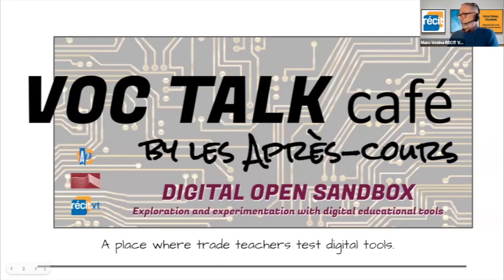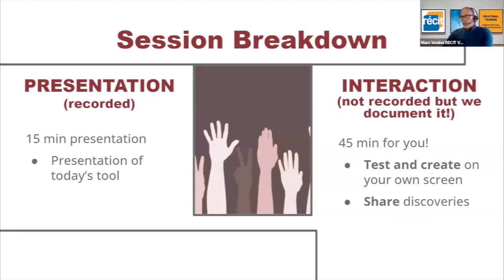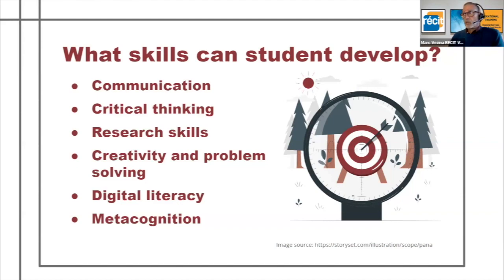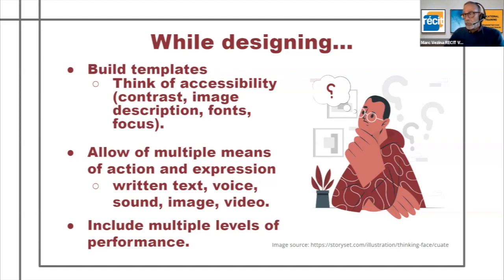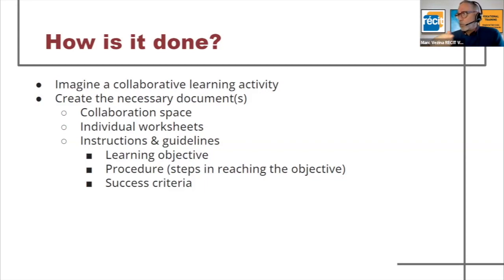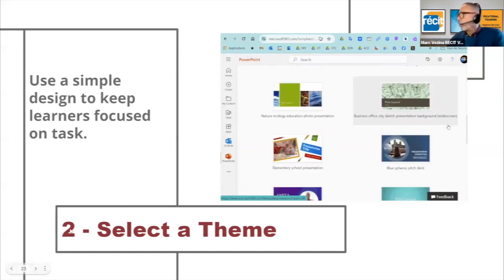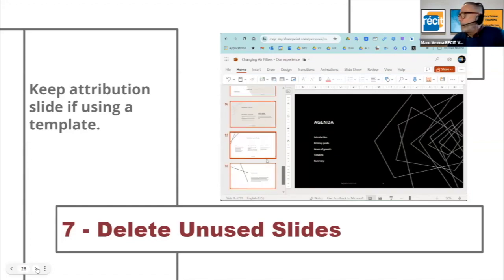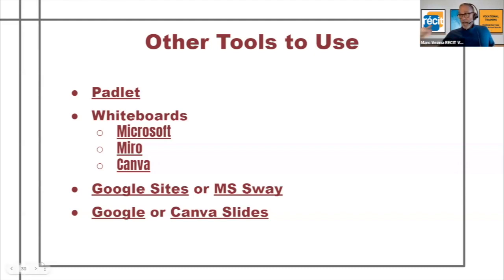Digital Open Sandbox, January 29, 2024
Using Google Slides or MS PowerPoint to engage students in collaborative work.
Summary
0:00 Welcome and Housekeeping
2:34 Today’s Presentation
2:43 - Why Make Students Collaborate?
3:47 - What skills can student develop?
4:27 - Types of Collective Tasks
5:05 - While Designing…
6:21 - Don’t Forget to…
6:56 - Let them Test…
7:31 - How is it Done?
8:49 - Microsoft PowerPoint as an Example
13:08 - Other Tools to Use
14:04 Conclusion
This meeting was on January 29, 2024. It was hosted by Robin Long, Provincial Vocational Training Education Consultant and Marc Vézina, Education Consultant, RÉCIT-Vocational Training, English School Boards.